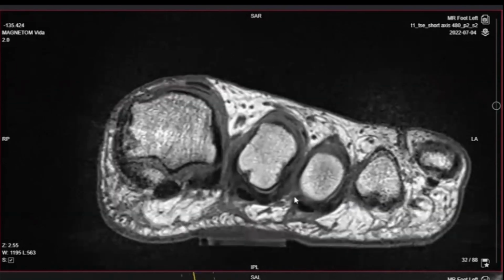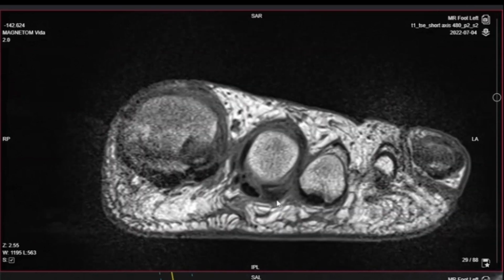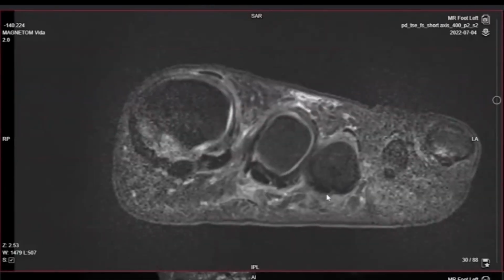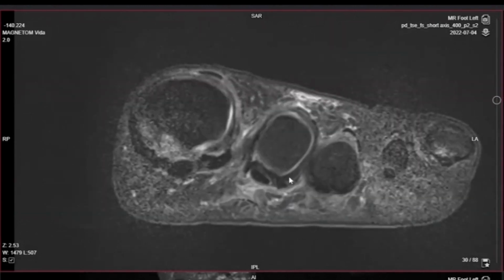Neuroma vs PSA How to Differentiate v2